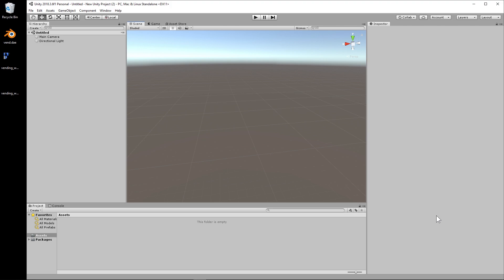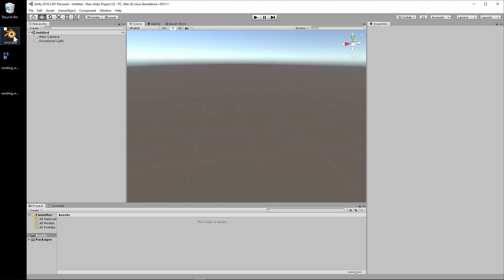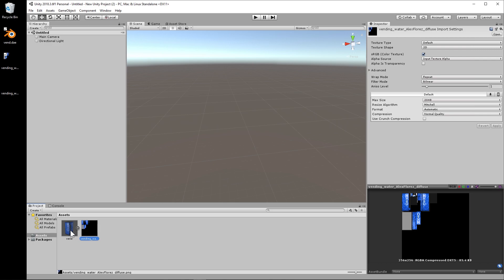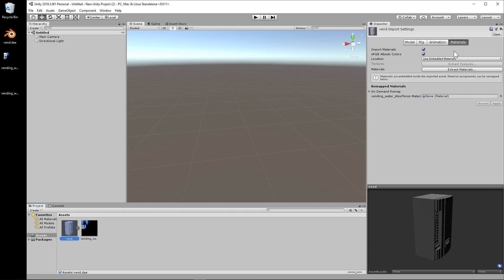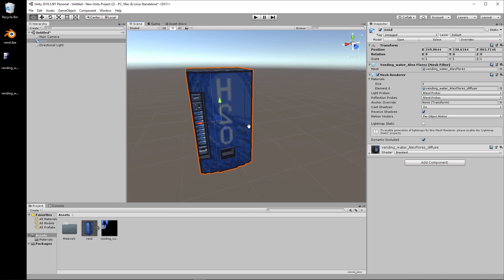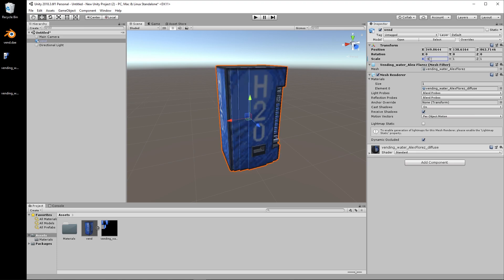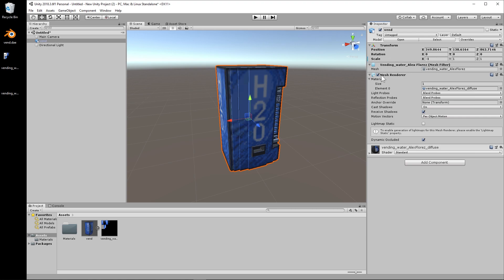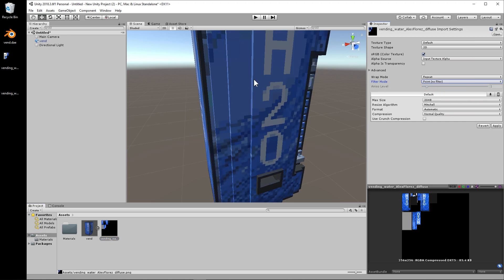Fixing Unity's Blurry and Flipped Voxel Imports from VoxEdit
Just a couple quick tips on how to bring your DAE exports from VoxEdit (or other voxel programs) into Unity without them looking like a sloppy mess.

🔗 Credit for how to fix blurry low res textures in Unity